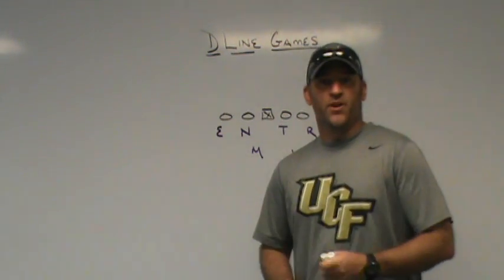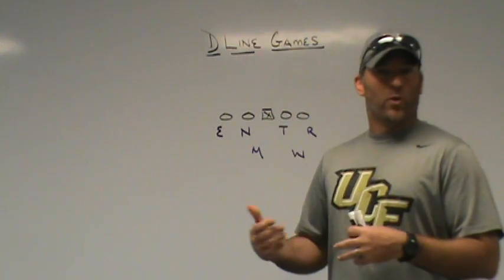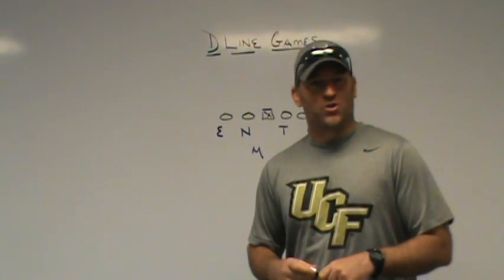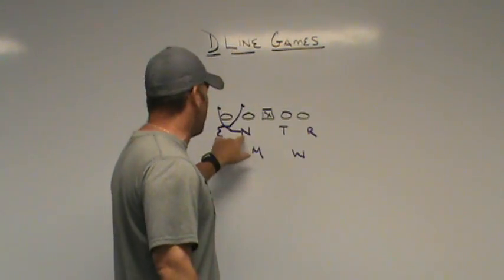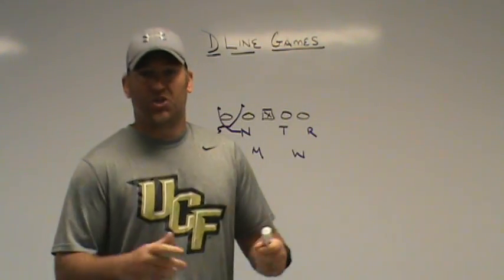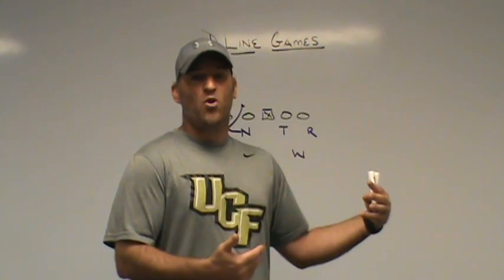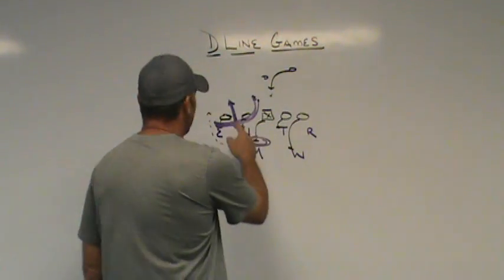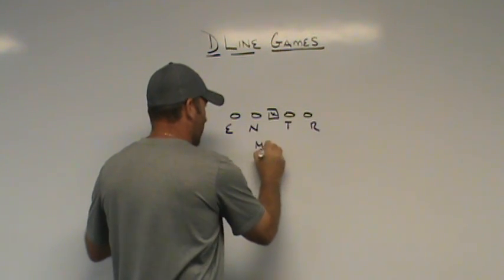Simple D Line Stunts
Using Simple Defensive Line Stunts in High School Football